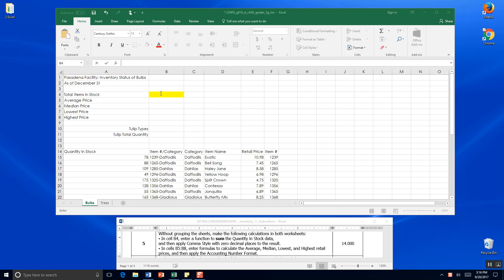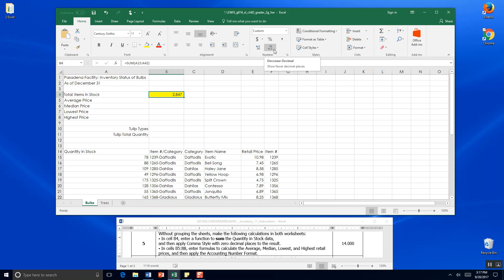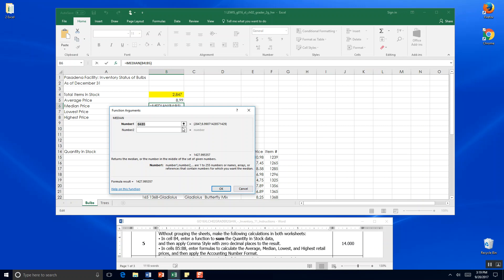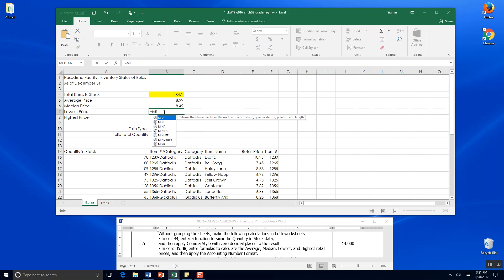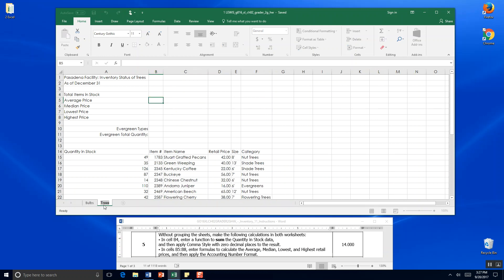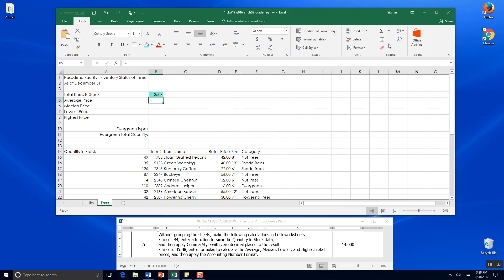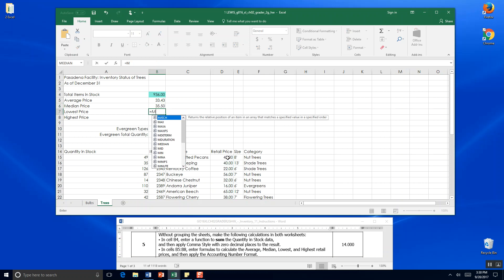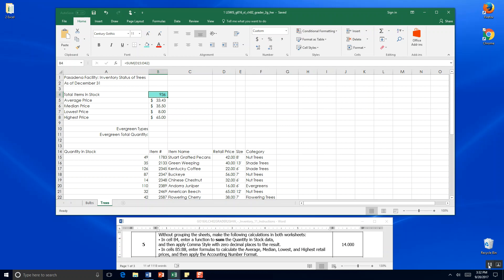2Excel Step5_2017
Working with formulas in Excel: SUM, Average, Maximum, Minimum and Median